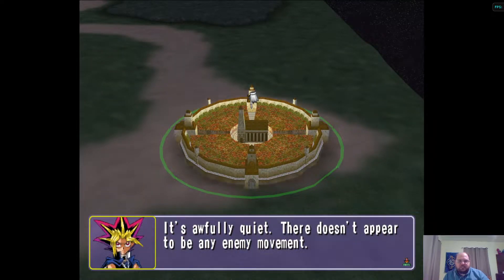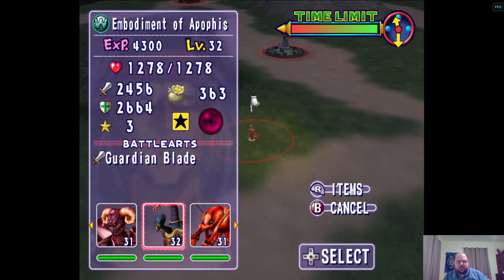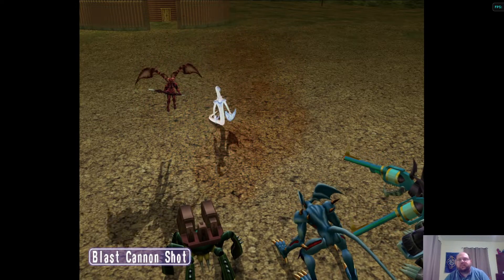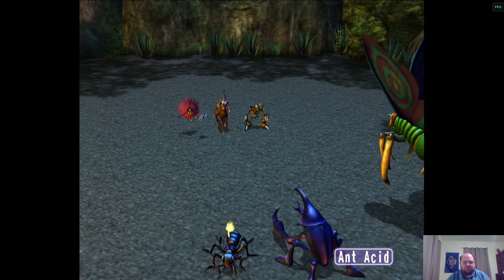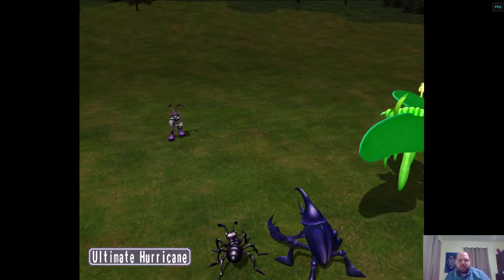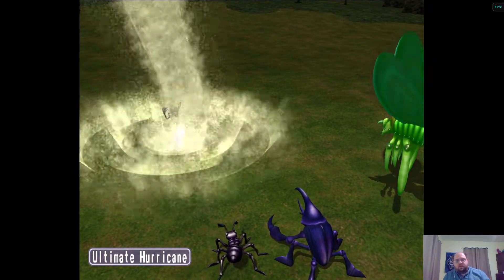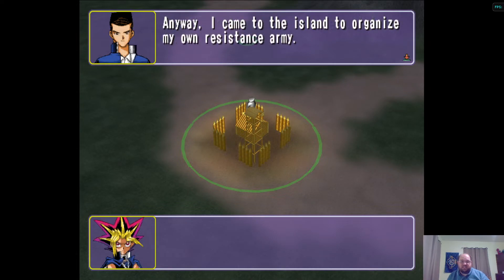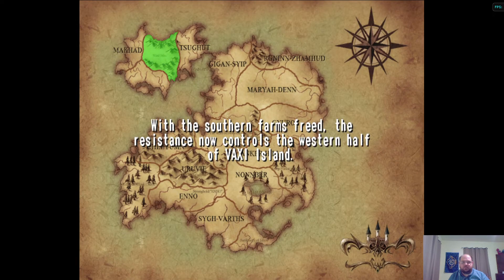Yu-Gi-Oh: The Falsebound Kingdom 23 (Yugi Campaign 2: Fury of the Empire)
This is a new series on the channel recording a playthrough of one of my favorite childhood games: Yu-Gi-Oh: The Falsebound Kingdom.  This is a 2003 North America release, a RTS spinoff of the popular Yu-Gi-Oh anime (not really implementing much from the card game).  I played hours upon hours of this game as a child and am excited to be getting it to work now once again.  I hope you'll enjoy coming on this journey with me!

Thanks to Konami for creating this awesome game.